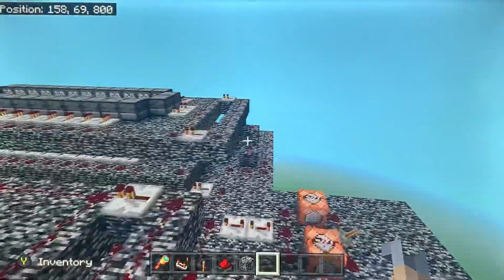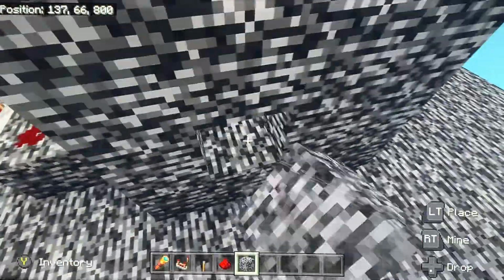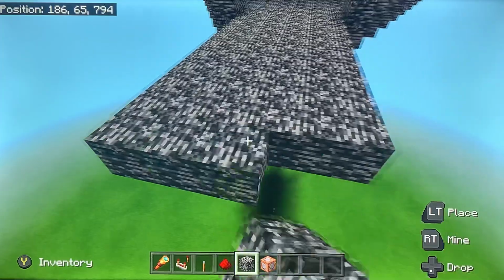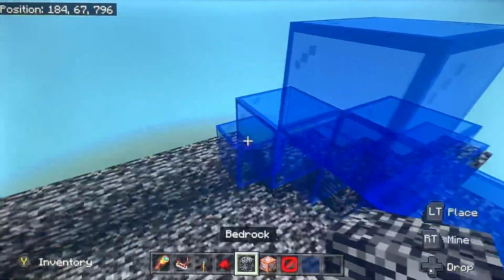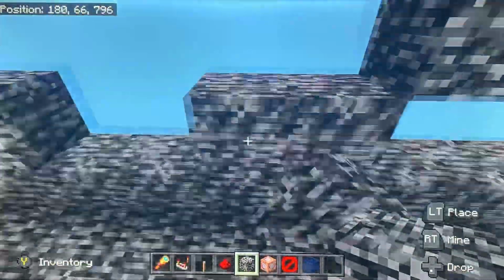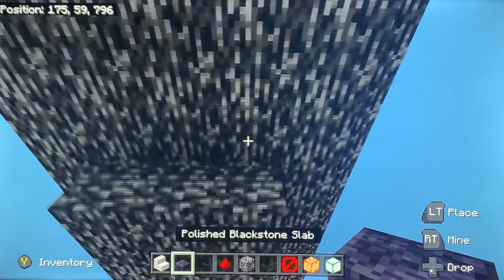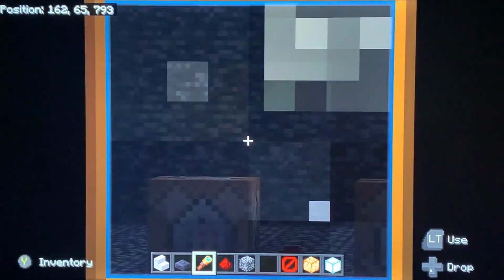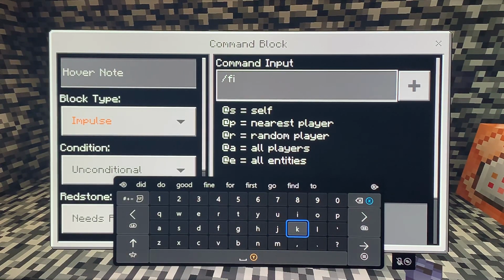Y-Wing Bomber Super Fortress part 2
Making the body today Boys and Girls